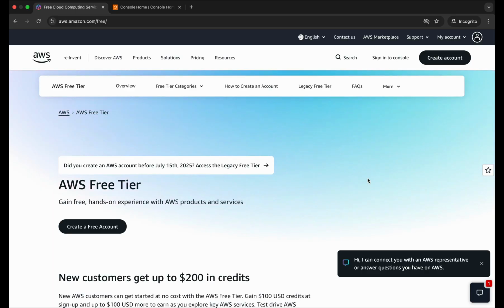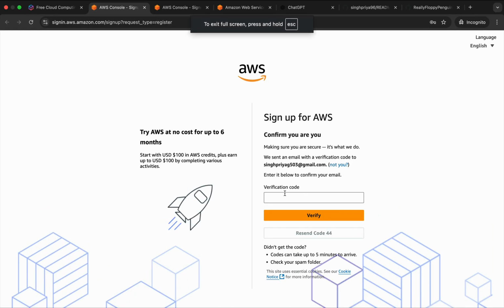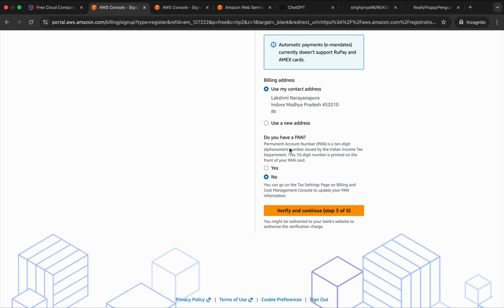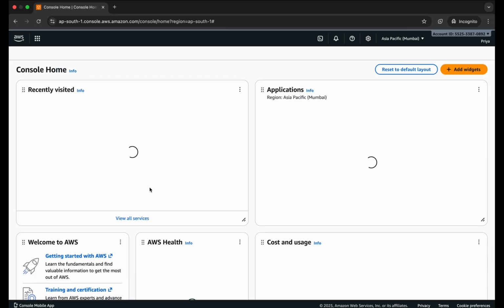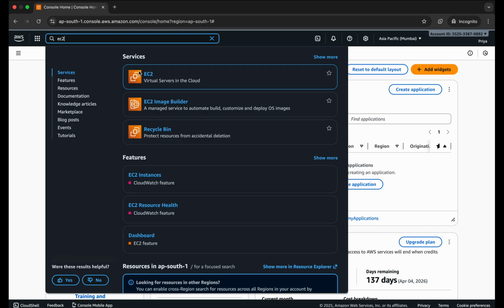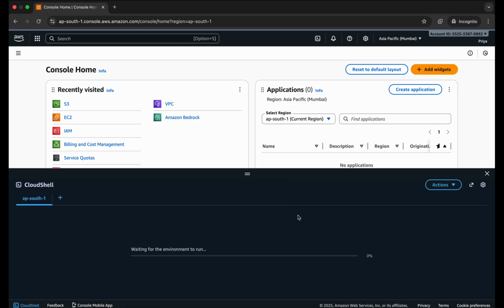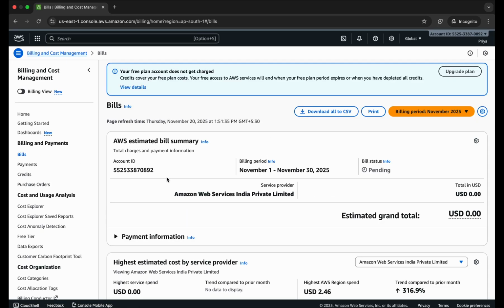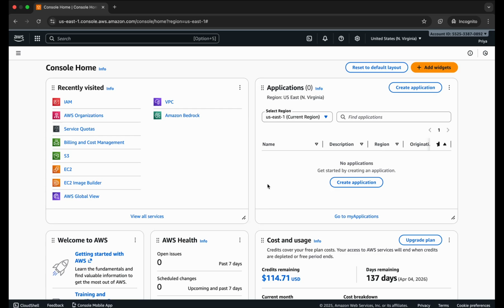Part 2 | AWS Management Console Explained + Free Tier Setup | Start Your Cloud Journey!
In this video, I show you how to create your AWS Free Tier account and give you a complete tour of the AWS Management Console. If you're new to cloud computing or preparing for AWS certifications, this video will help you get started the right way.

What You’ll Learn in This Video:

✔ How to sign up for an AWS Free Tier account
✔ Step-by-step verification (email, phone, billing)
✔ Logging in to AWS for the first time
✔ AWS Management Console overview
✔ Understanding regions & service categories
✔ Quick tour of important services (EC2, S3, IAM)
✔ How to check AWS billing

🔗 Please find below links.

Create AWS Free Tier Account
AWS Console Dashboard

📩 Let’s grow together in our cloud journey!